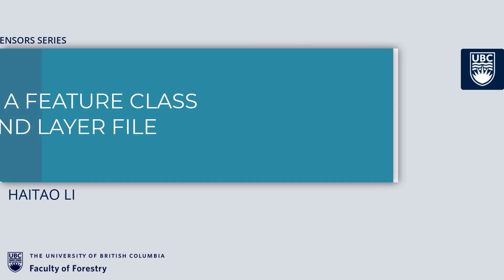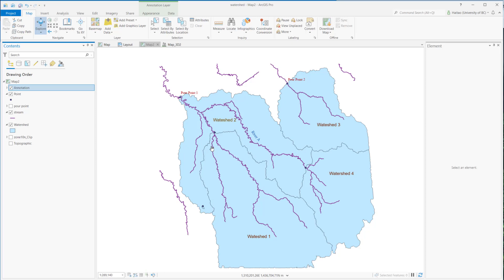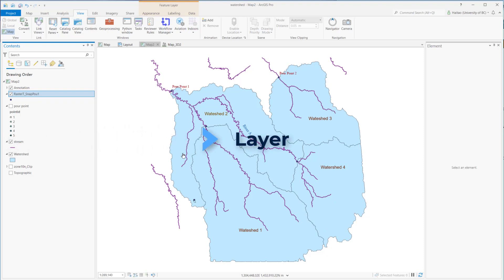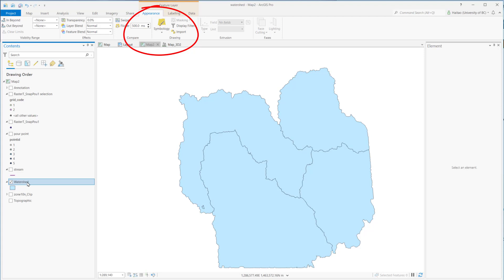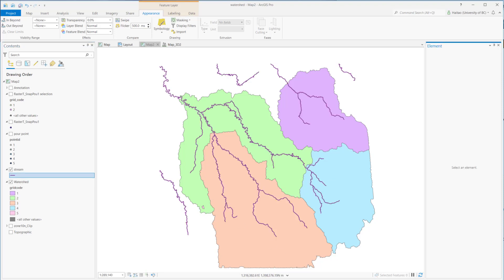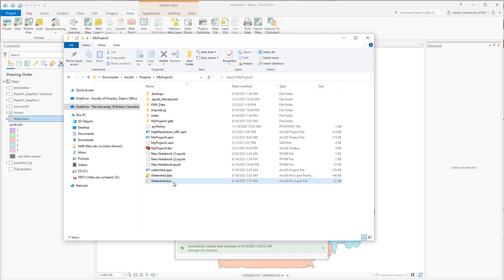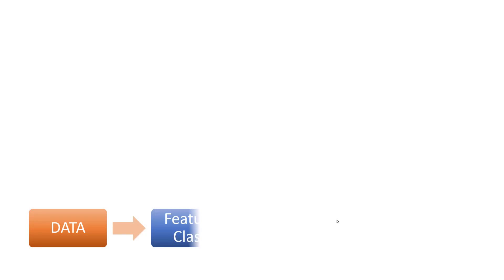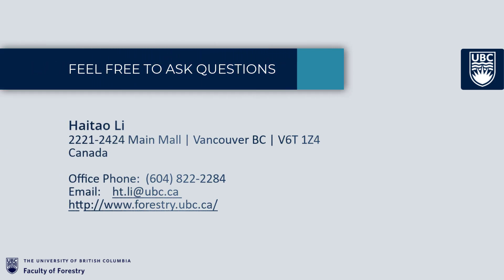What is Feature Class, Layer, and Layer File.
This video discuss the differences between featureclass, layer, and layerfile. It also cover the concept of feature and feature class, types of layer.